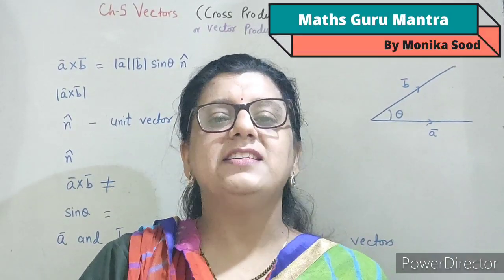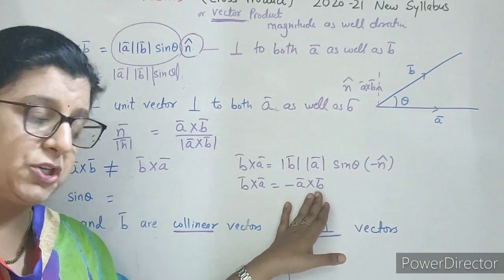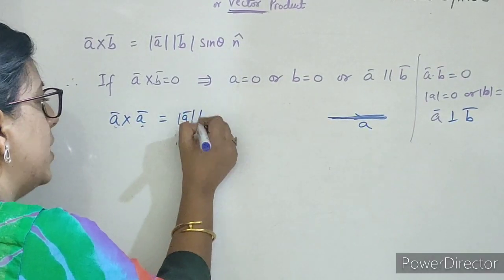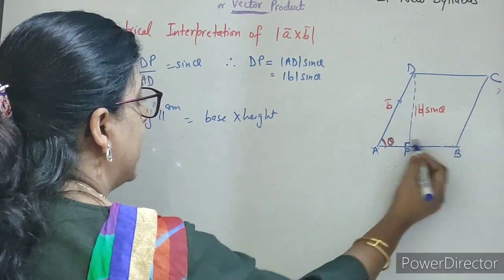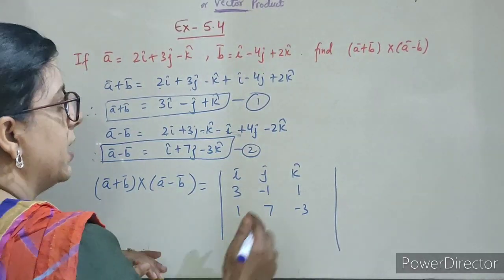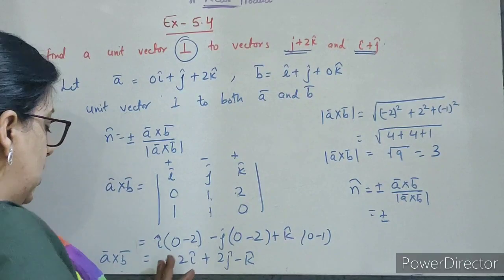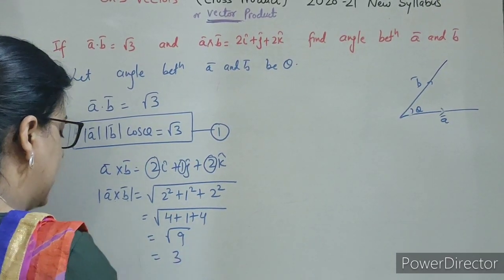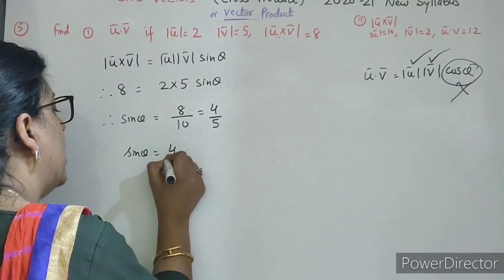Vectors | Vector Product | Ex- 5.4 | Q. 1 to 5 | Maharashtra Board | New syllabus 2020-21..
Hello friends,
Myself Monika Sood from maths Guru Mantra...
In This Video I am going to tell you about... Vector Product ,Its Properties, Its Application, Relation With Dot Product And Lots More..
By watching this video you will be easily able to solve question based Vector Product Or Cross Product... and your concept will be crystal clear so watch this video till end... And don't forget to *subscribe* my channel and and hit the like button and share it with your friends and click on the bell icon and select ‘All’ option so that you will be able to get all the notification of the videos.